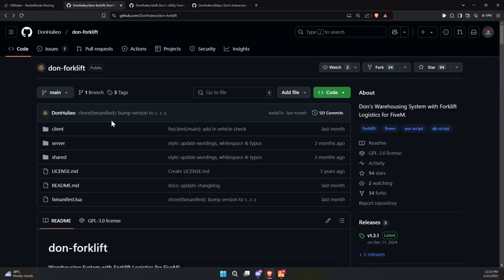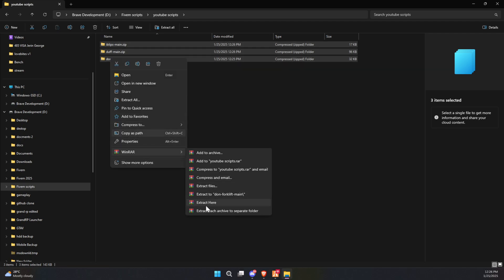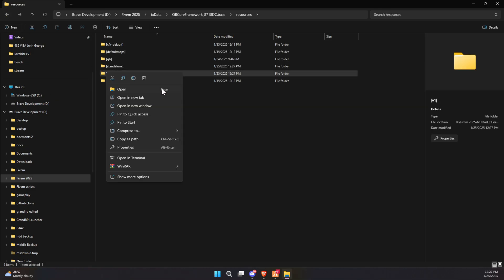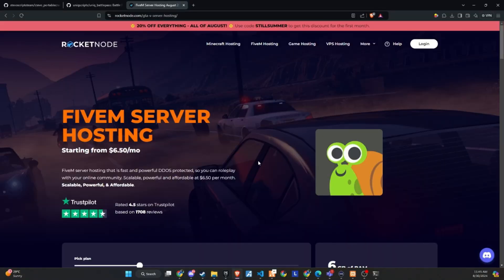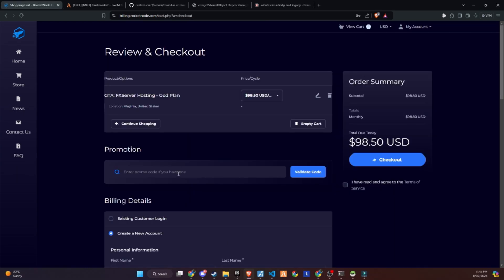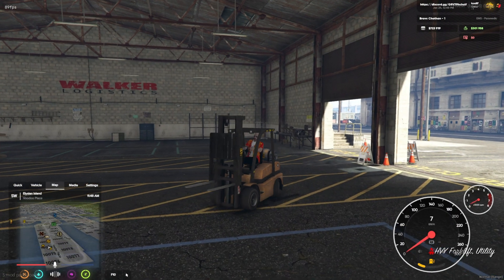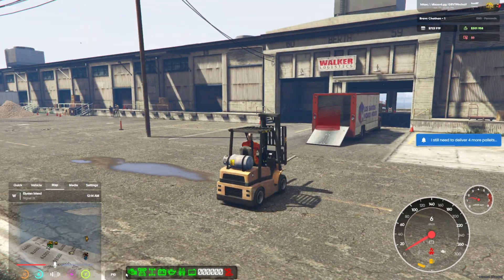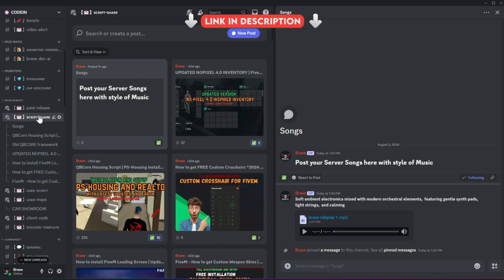FiveM Forklift Job Script Installation Guide | Step-by-Step Setup | 2025